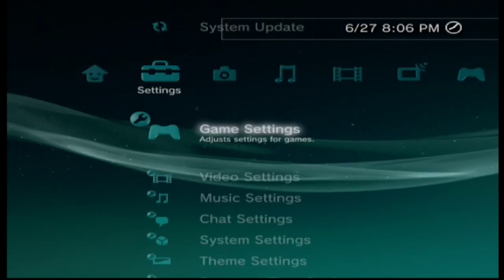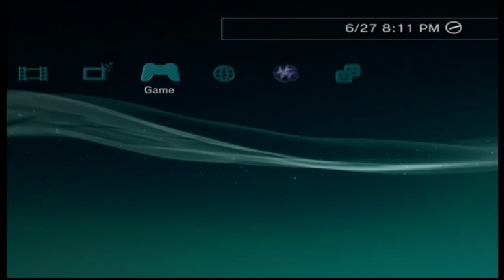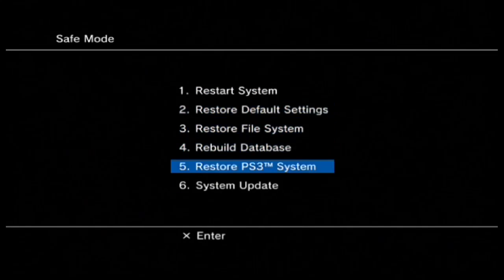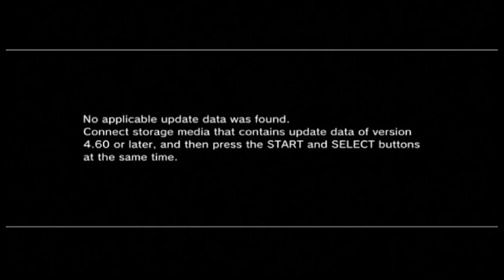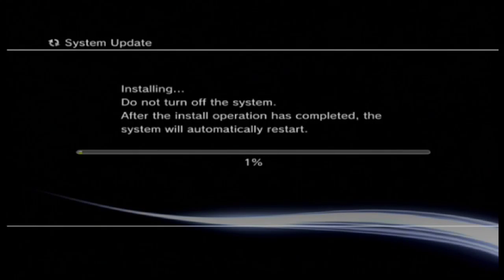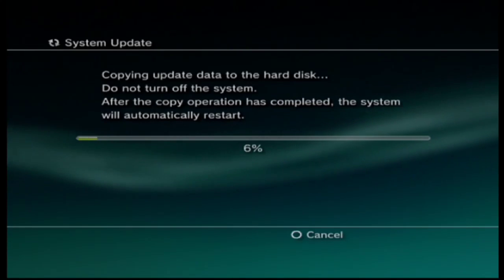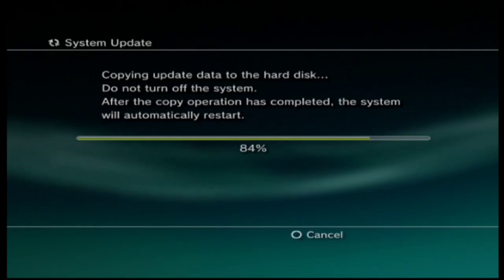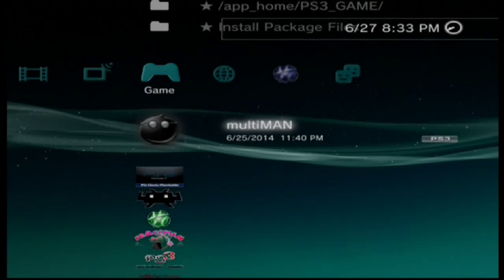PS3 Dual Boot Firmware 4.60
Demo of newly released dual boot firmware version 4.60. Here i show installation of dual boot firmware 4.60 then downgrade back to rogero 4.55. This firmware is for the purposes of playing original game discs online, it mimics ofw to prevent getting banned and allows for Cfw to be installed over it.
Update Ferrox Dual Boot 4.60 v2.00 (July 3 2014)

Alexander updates its FERROX Dual Boot OFW 4.60 to version 2.00. In this version by listening to the advice of Habib, thus making the CFW equal all'OFW in Size. In fact, now differ by a few Kb This change does not do nothing but make it even more invisible the 'OFW DB Sony. Below I leave the details and download.

FEATURE:

    Can be installed only CFW's 3.55/4.xx
    Disabled ECDSA in LV0 (isoldr).
    Disabled ECDSA in SPU PKG (spu_pkg_rvk_verifier).
    No function for CFW'S enabled.
    No QA FLAG Enabled.
    [NEW in v2.00] - Stealth size as nell'OFW = 4.60. (Thanks for the idea Habib)